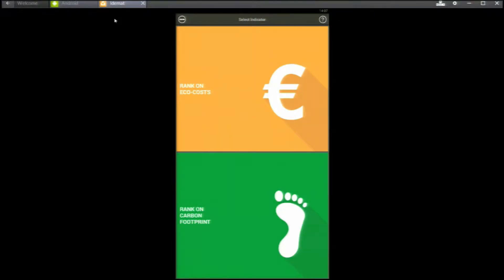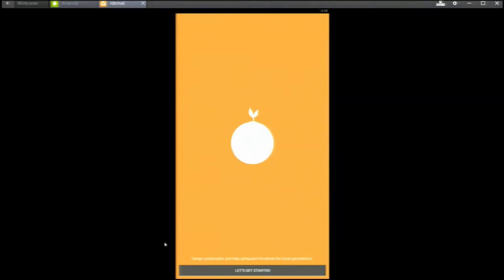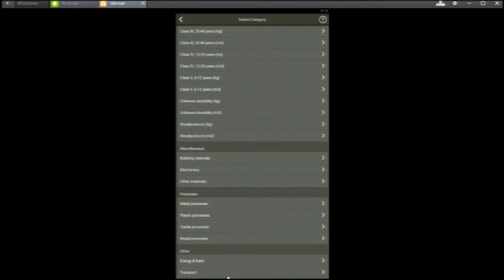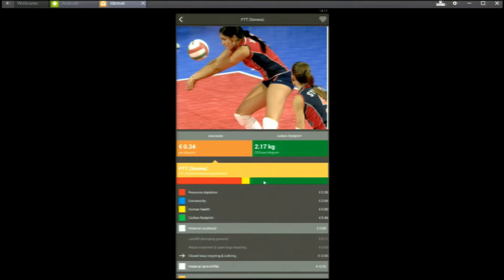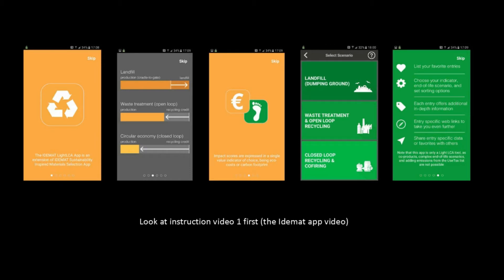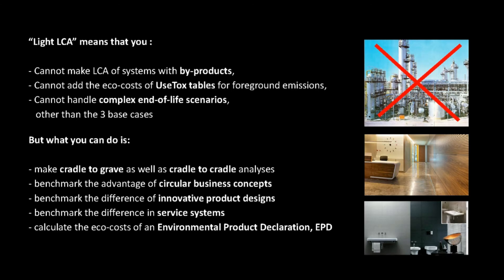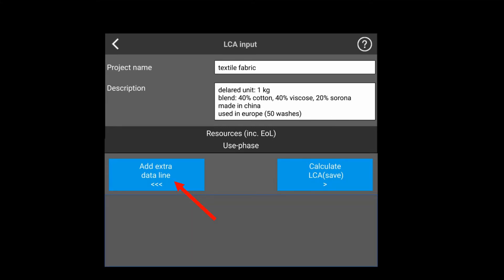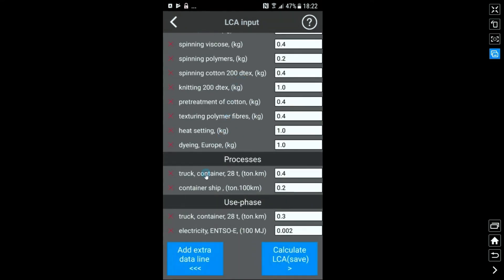IdematLightLCA utra short instruction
Short video on the introduction of the IdematLightLCA app for the Innomat course (a combination of video 1 and video 2